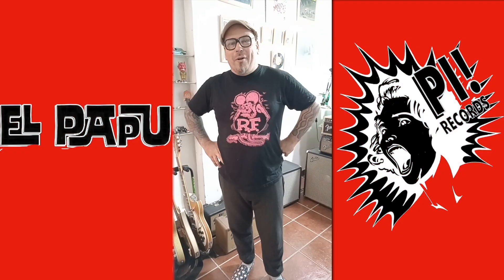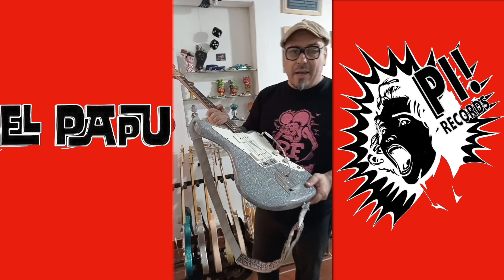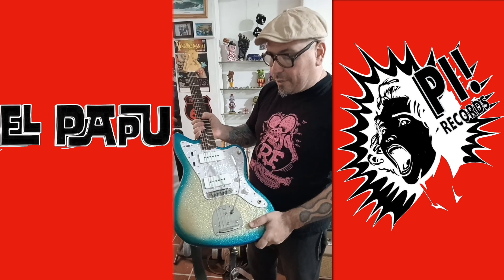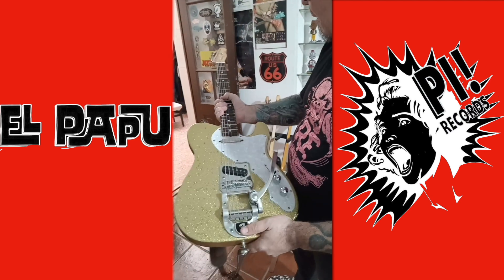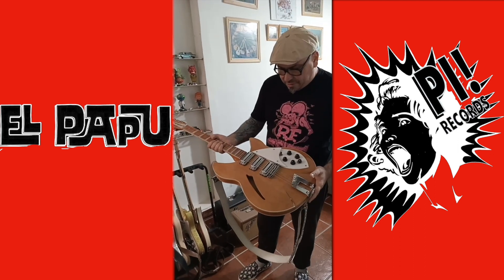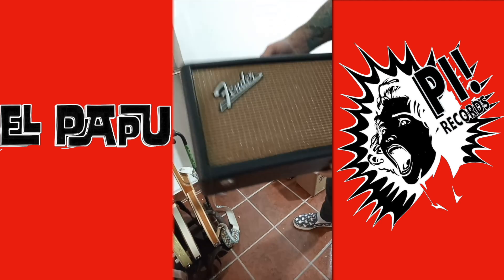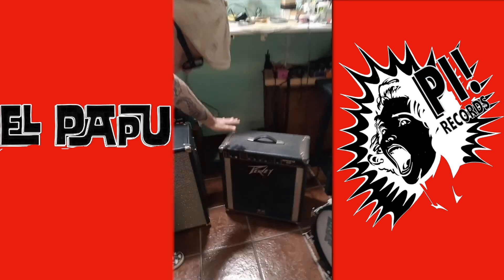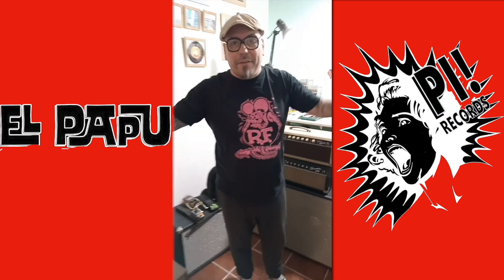El Papu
Address for Review Submissions

Pi records
214 South Savanna Drive
Pottstown, PA. 19465

Surfing Museum

Surfin Sundays Concert Series (Huntington Beach)

Surf Guitar 101 Forum

Storm Surge of Reverb Radio Show

Fiberglass Jungle

North Sea Surf Radio With Big Tiki Dude Jeff Hanson

DJ Dotty Paradies Cover Radio Show

Surf Rock Radio Show

Shakin' Katz Radio

Clint Beachwoord A Day at the Beach Podcast

Surf Guitar Appreciation Society

Instrumental Surf Music Group

Band2Hand